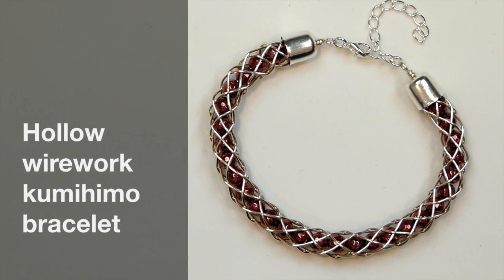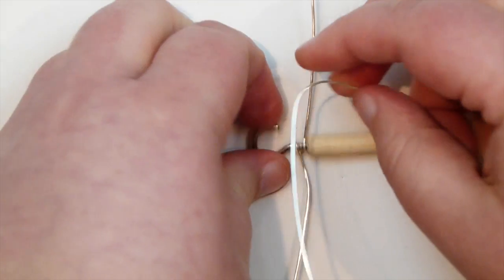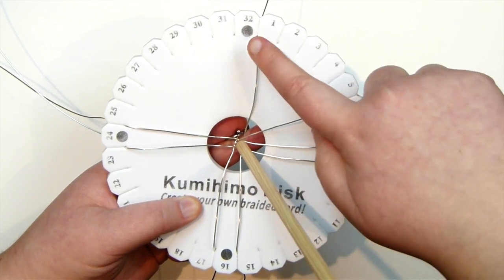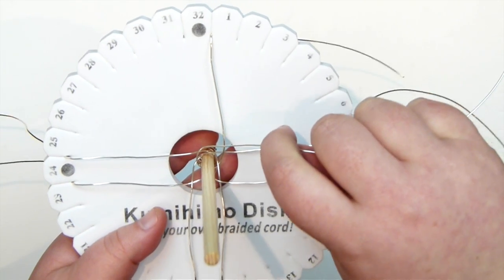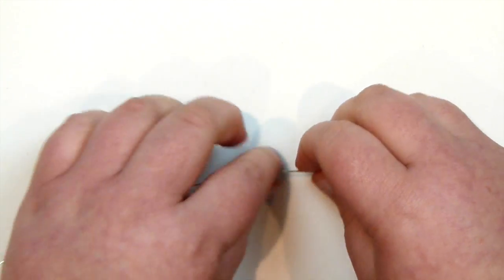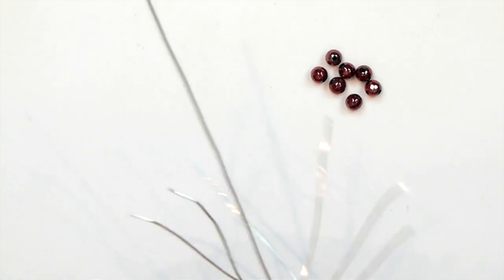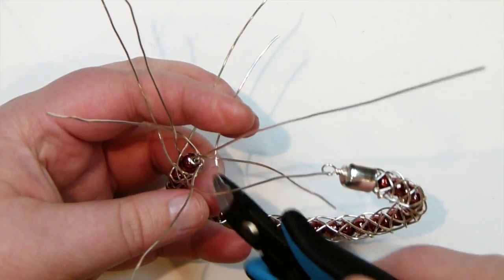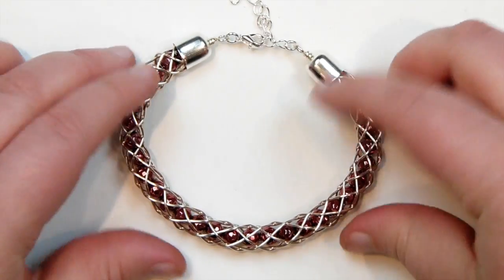Hollow wirework kumihimo bracelet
In this tutorial I show you how to make a hollow wirework kumihimo bracelet, with beads running along the inside of it. Please feel free to give it a go yourself and I hope you enjoy.

Kumihimo starter kit:

If you are a beginner in kumihimo, I have a starter kit available. It is a great way to get started as it has everything you need to make several pieces and get you going on your kumihimo journey.

Materials:

6mm diameter wooden dowel with hook on the end
0.8mm round wire (20 gauge)
6mm rounds
Findings